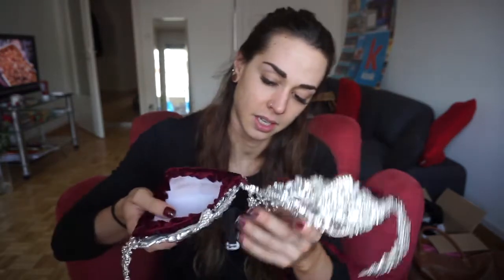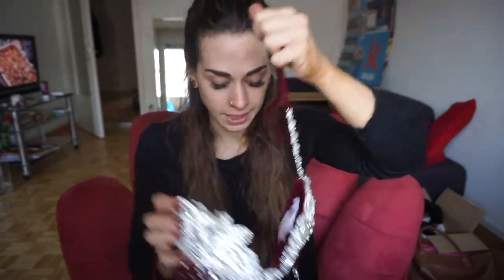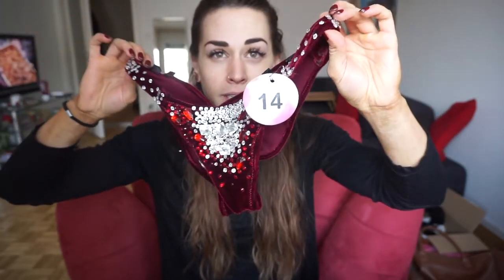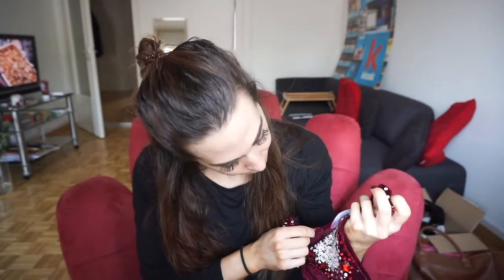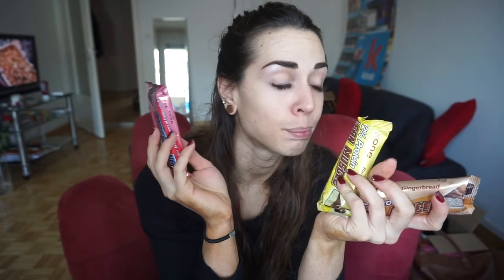Three Favorites and Full Booty Blast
See what my 3 post show favorites are and watch my full chest and glutes workout from last week.

AONE Nutrition (SAVE 15% with code DOME15)

SAVE SOME CASH

AONE Nutrition Supplements – Code DOME10 for 10%

Lasall Fasion Leggings – Code DOME15 for 15% (International shipping)

Beauty and Beast Supplement Store – Code DOME10